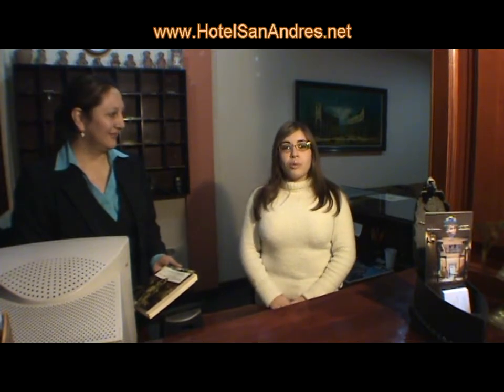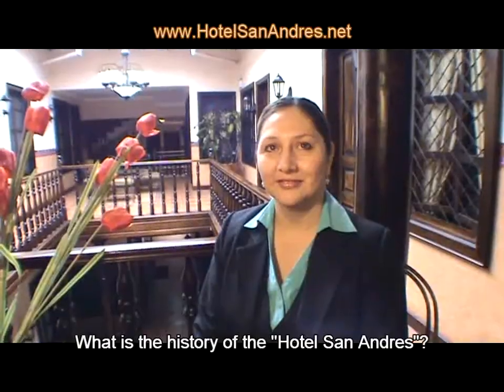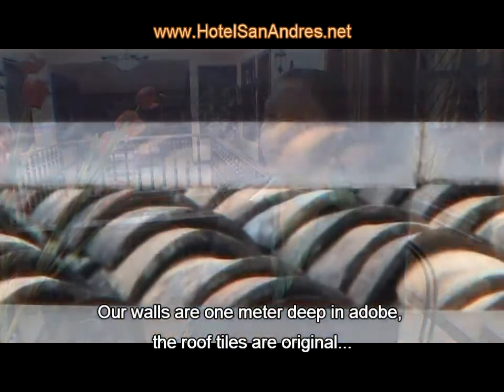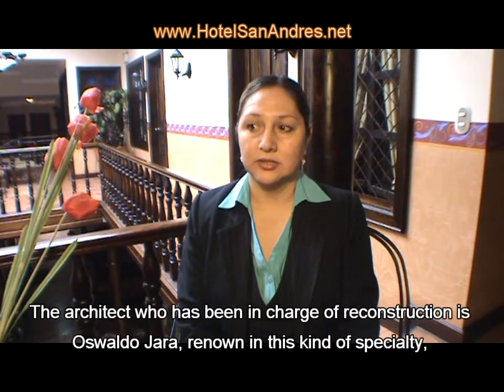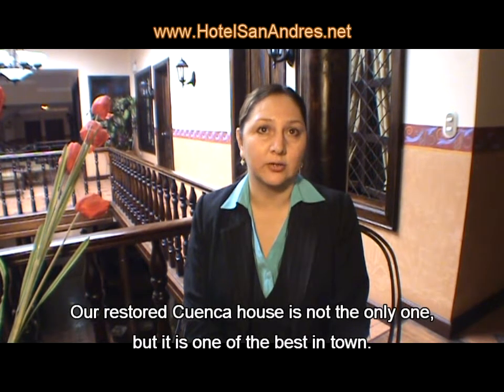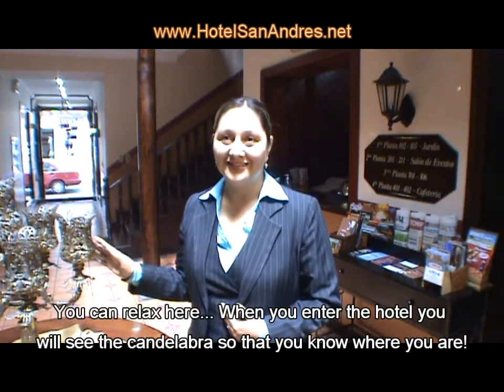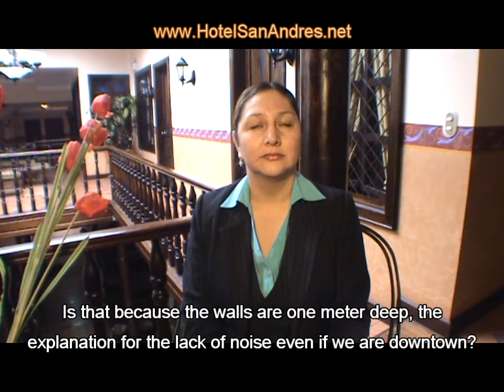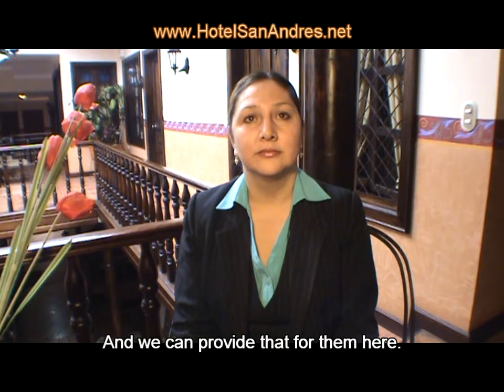Hotels Cuenca Ecuador - hotel San Andres full Presentation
Hotel San Andres, Gran Colombia 11-66 - Cuenca, Ecuador
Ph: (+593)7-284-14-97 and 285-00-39